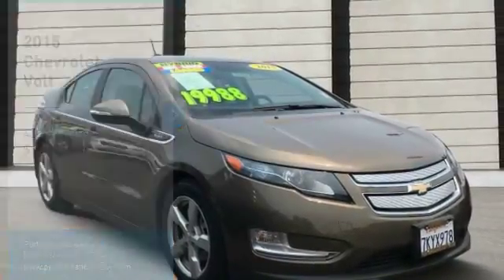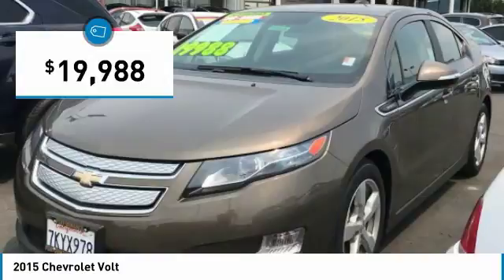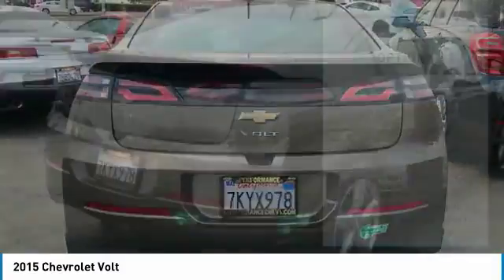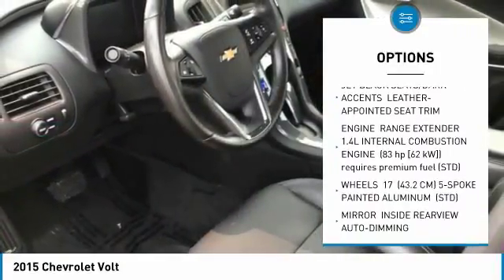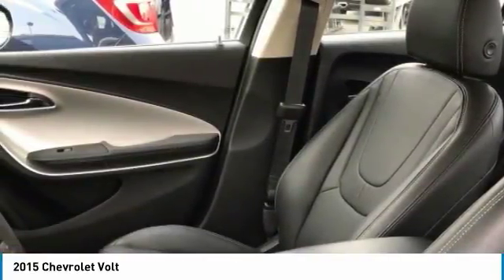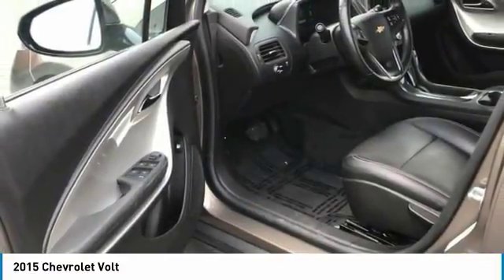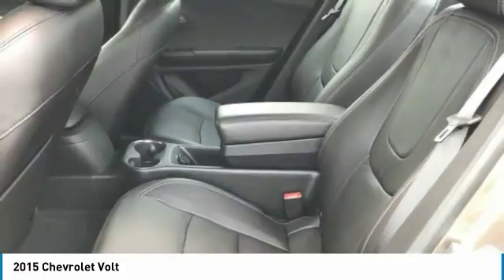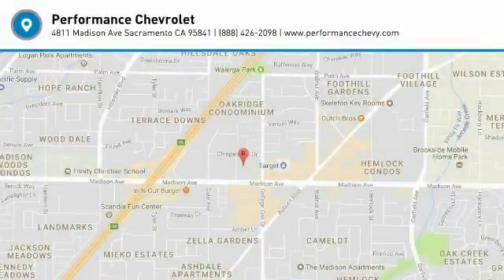2015 Chevrolet Volt 00018189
2015 CHEVROLET VOLT Sacramento, CA
Stock# 00018189

Performance Chevrolet
4811 Madison Ave.

Scores 40 Highway MPG and 35 City MPG! This Chevrolet Volt delivers a Gas/Electric I4 1.4L/85 engine powering this Automatic transmission. WHEELS, 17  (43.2 CM) 5-SPOKE PAINTED ALUMINUM (STD), SEATS, HEATED DRIVER AND FRONT PASSENGER includes AUTO heated seats (selectable automatic activation), SEATS, FRONT BUCKET WITH RECLINING SEATBACKS AND ADJUSTABLE HEAD RESTRAINTS (STD).

*This Chevrolet Volt Features the Following Options *
PREMIUM TRIM PACKAGE includes (EW4) leather-appointed seat trim or (05N) leather-appointed seat trim with sueded inserts, (KA1) heated driver and front passenger seats and (DA1) rear seat armrest, ENHANCED SAFETY PACKAGE 1 includes (DD8) auto-dimming inside rearview mirror, (UD7) Rear Park Assist and (UVC) Rear Vision Camera , SEAT TRIM, LEATHER-APPOINTED, REARVIEW VISION CAMERA, REAR PARK ASSIST, MIRROR, INSIDE REARVIEW AUTO-DIMMING, LPO, CARGO NET, LPO, ALL-WEATHER FLOOR MATS, LPO, ALL-WEATHER CARGO MAT, LICENSE PLATE BRACKET, FRONT.

A short visit to Performance Chevrolet located at 4811 Madison Ave., Sacramento, CA 95841 can get you a dependable Volt today!